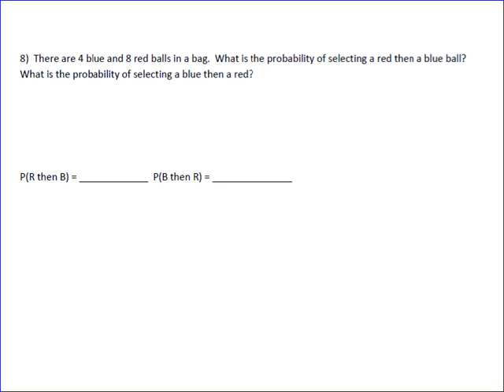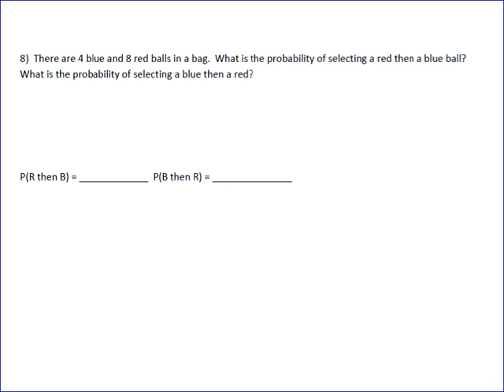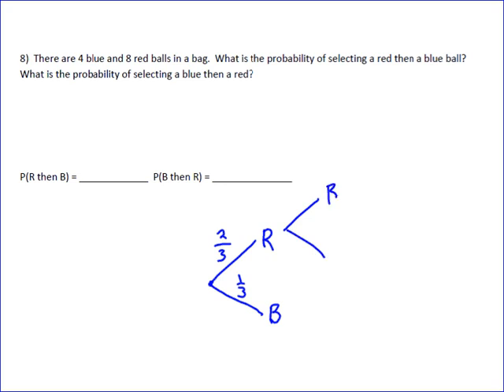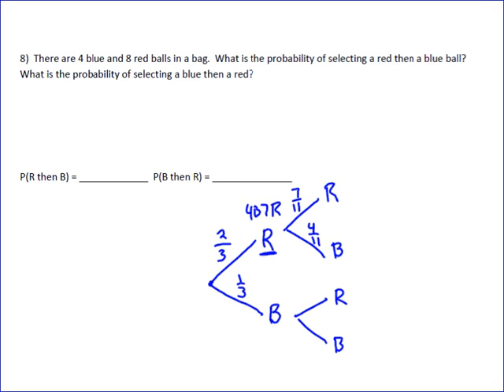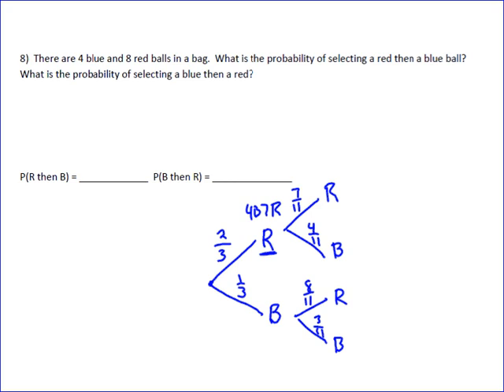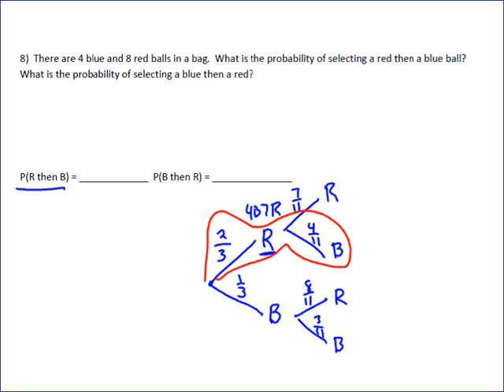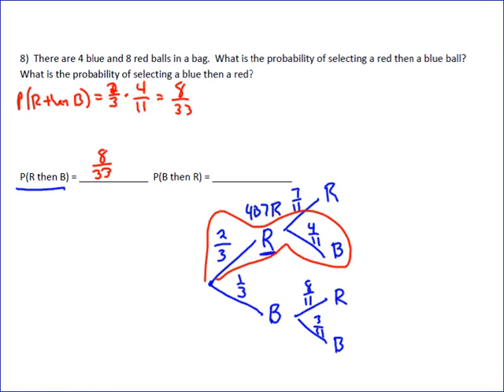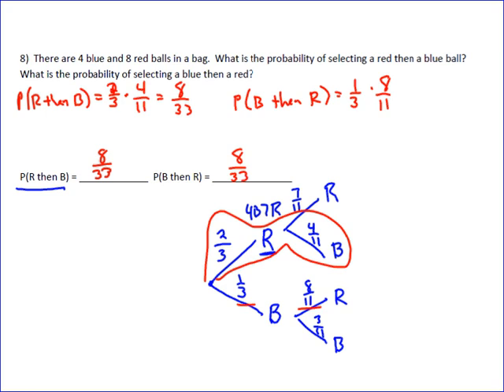Probability - Pulling balls out of a bag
A couple of examples of how to calculate probabilities while pulling a ball out of a bag.